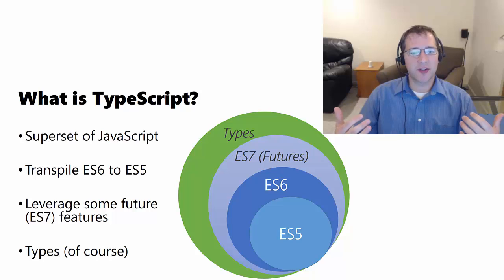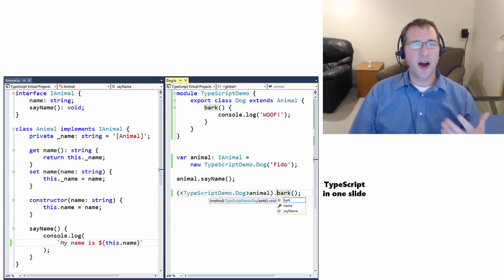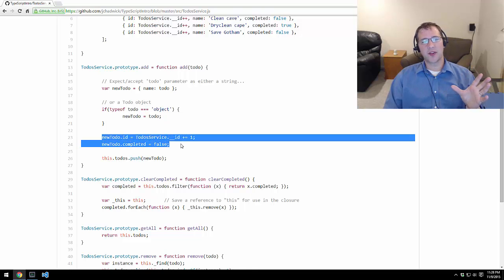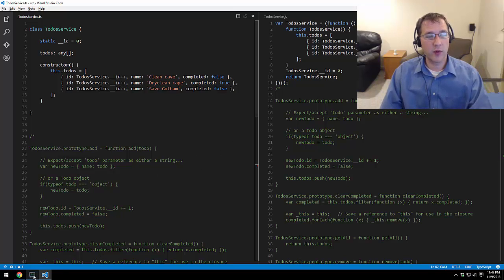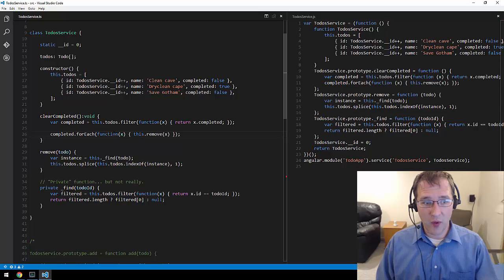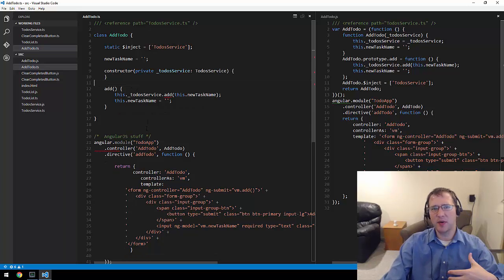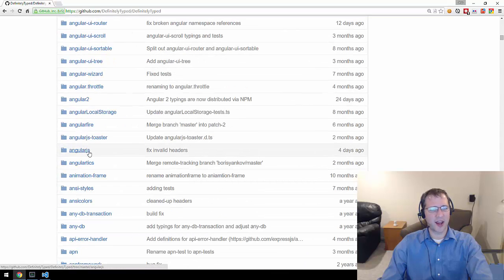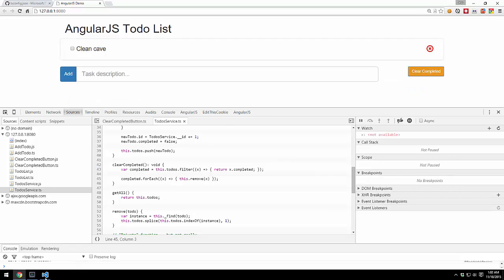Introduction to TypeScript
Join Jess as he walks you through the fundamentals of TypeScript, including everything you need to know in order to start being productive immediately.

If you like this video, you'll love my book, Essential TypeScript, available on LeanPub

About Jess:
Jess Chadwick is a software developer and technologist with over fifteen years of development experience ranging from embedded devices in start-ups to enterprise-scale solutions in Fortune 25s. He is an ASPInsider and a magazine and book author with O’Reilly publishing, as well as several courses on Lynda.com including Up and Running with ASP.NET 5